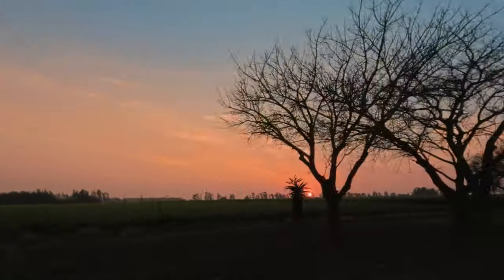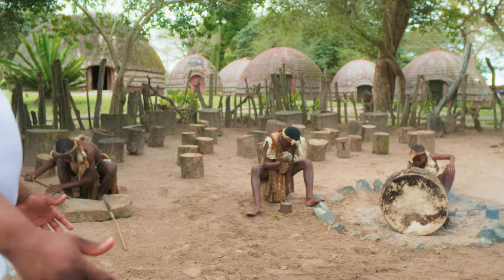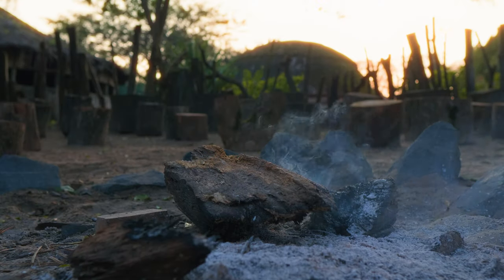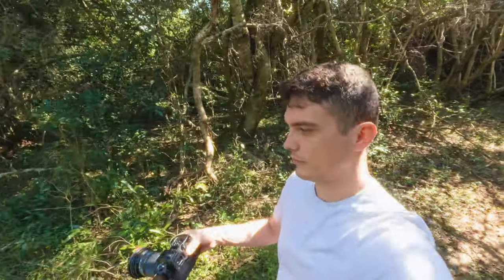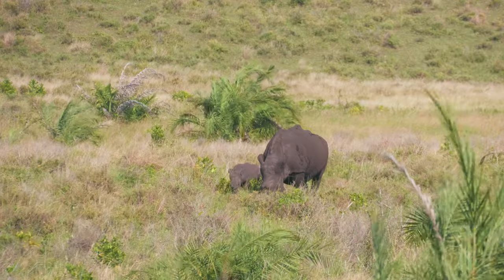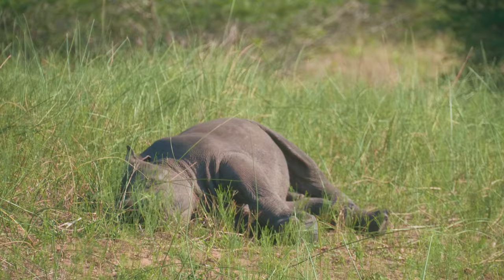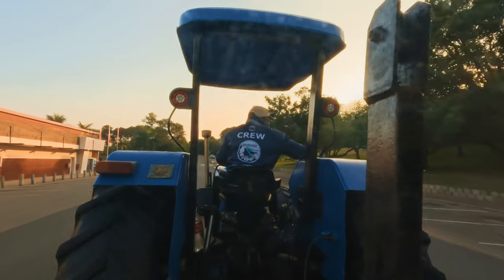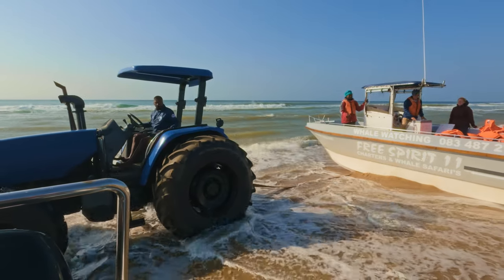South Africa: Zululand and iSimangaliso Wetland Park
southafrica still is one of our favorite destinations so far! Learning about the Zulu culture and traditions and also visit the third biggest protected area in the country was such an unforgettable experience! @VisitSouthAfrica.Africa

We are an Italian ouple with passion for travels, wildlife, photography, video-making, and documentary. 'Quovedo' is a word pun from linguistic neo-latin origin and it means ''What I see''. And that's what we want to do: connecting to the real world in an experiential way and producing photo and video contents based on cultural, natural and wild discovery.

► Where to find music? We get our soundtracks from artlist_music

►Gear used for this video documentary
Cameras  @Panasonic    @PanasonicLumixVideo   @panasonicita   @lumixitalia

- Drone
- Foto + Video editing   @Lightroom   @AdobeCreativeCloud
- Musica artlist_music @artlist_io

►Video Chapters
00:00 Back again
00:10 The trip to Kwazulu-Natal
00:58 Veyane Cultural Village - A Zulu experience
04:35 iSimangaliso - First impressions
07:00 iSimangaliso - Ocean
08:08 iSimangaliso - Rhinos!
11:32 iSimangaliso - Monkeys & Ocean again
12:30 iSimangaliso - Goodbye!
13:20 Whale watching